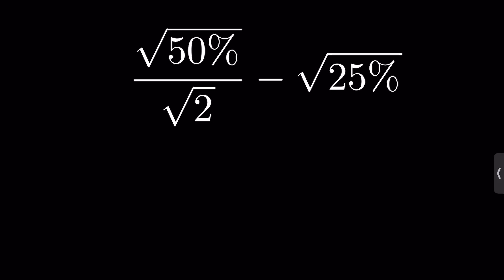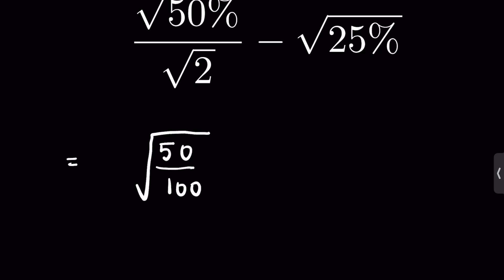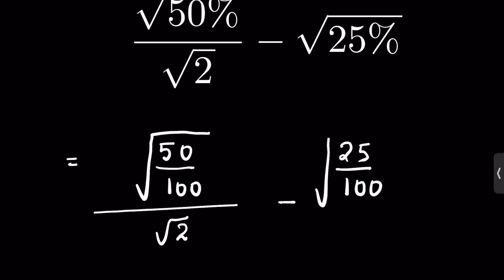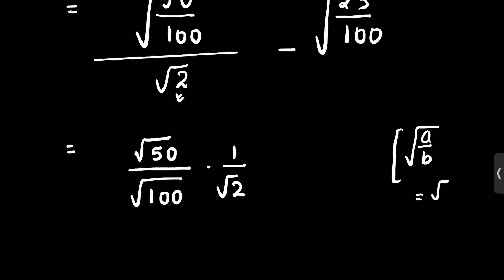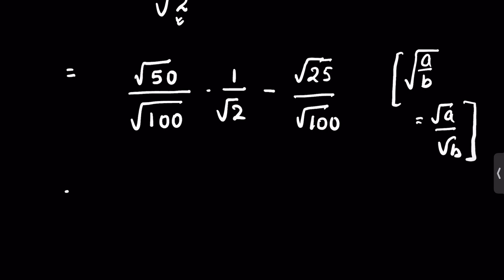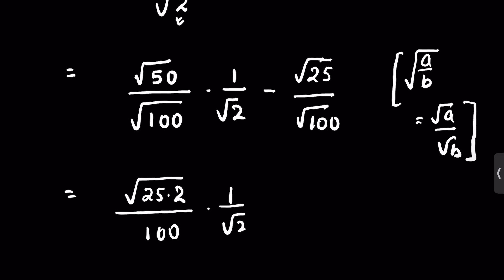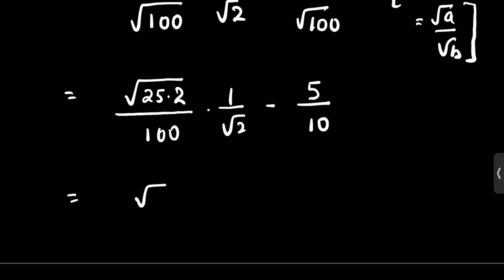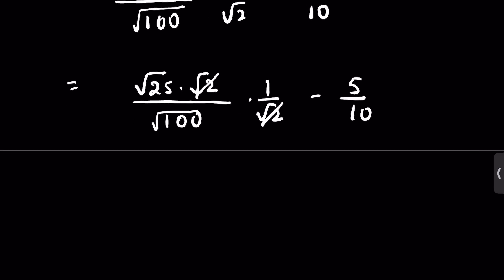Square root problem